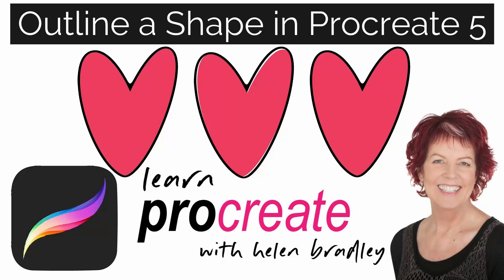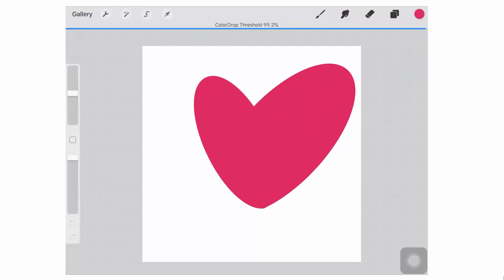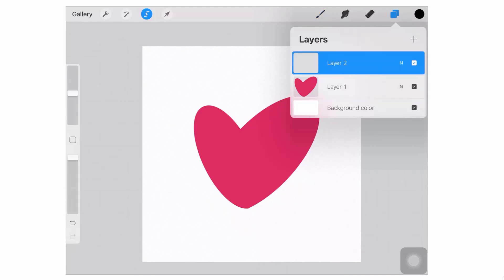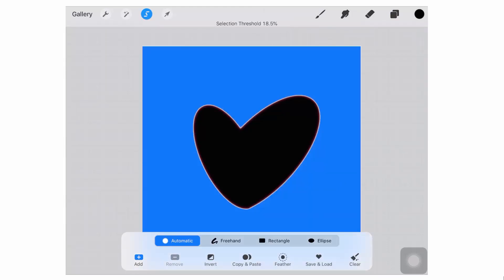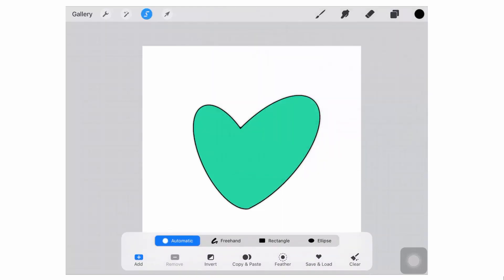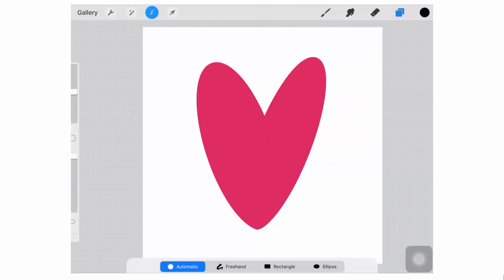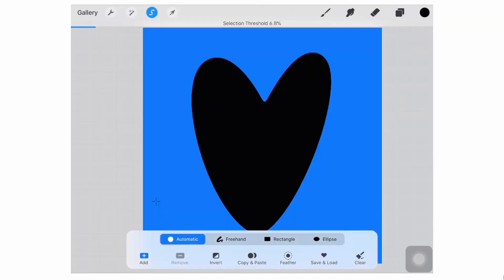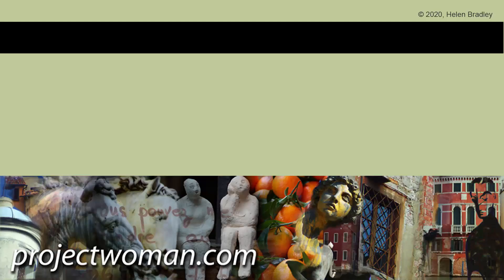Procreate 5 - Outline A Shape - Add a custom border to a shape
Procreate 5 - Outline A Shape
Learn how to create outlines for shapes in Procreate. You will see how a simple selection can be used make an outline that follows the shape of the object. You can create very slim outlines and thicker ones too. This technique is easy to achieve and it will add to your Procreate 5 skillset.